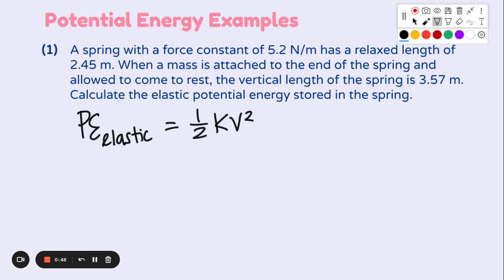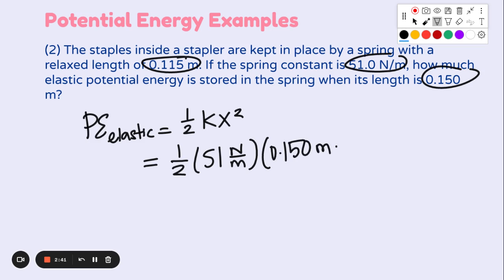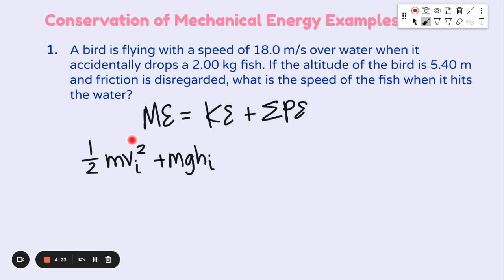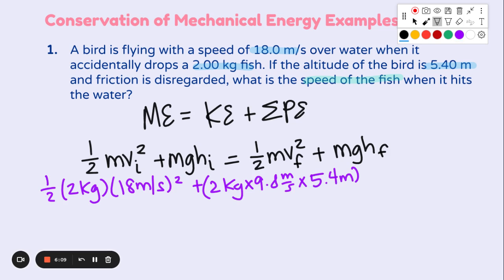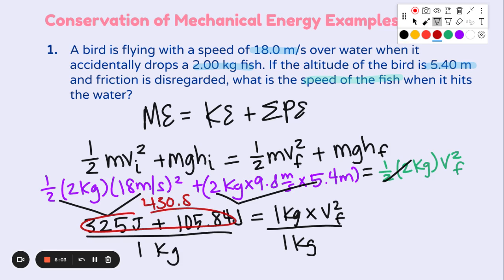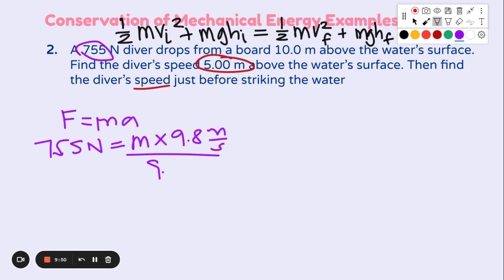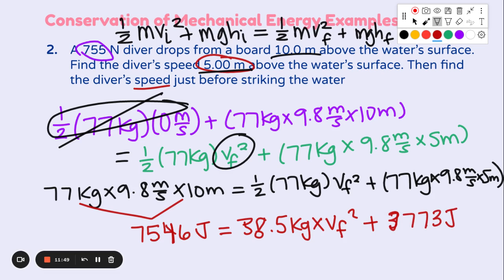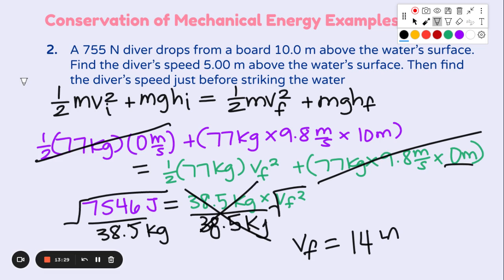Potential Energy and Conservation of Mechanical Energy Examples